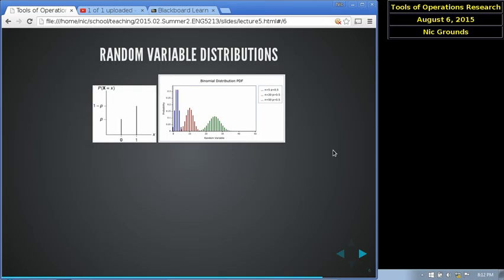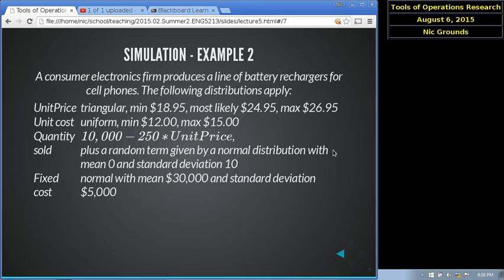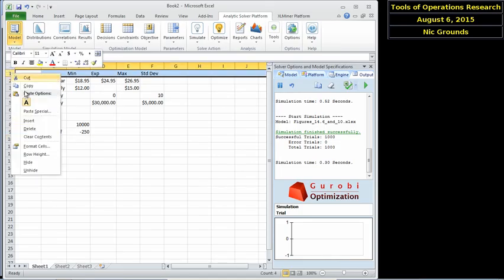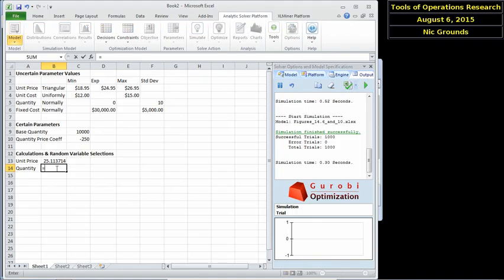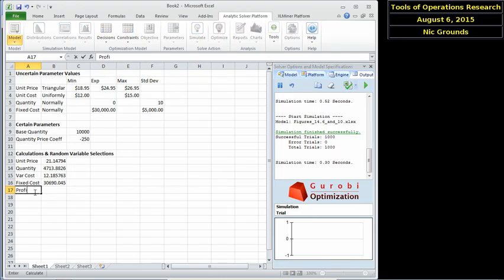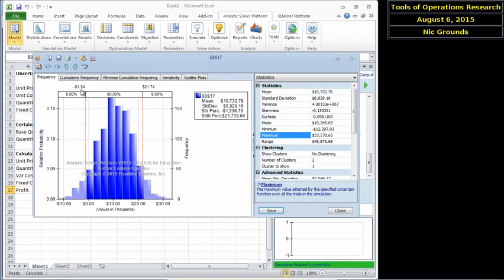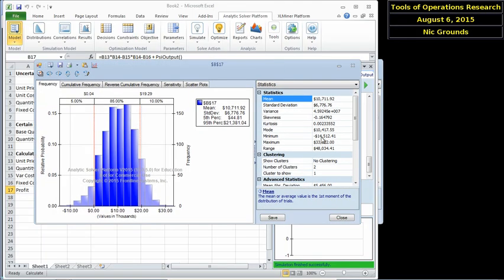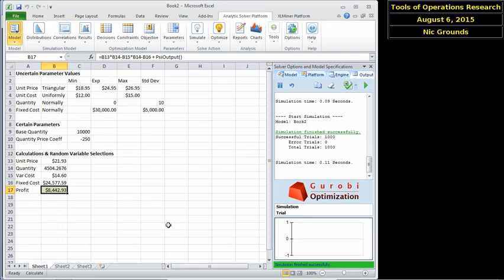2015-08-06 Lecture 6 Part 3 - Simulation